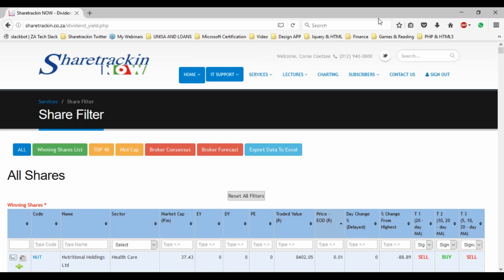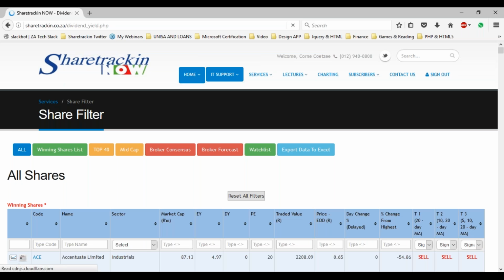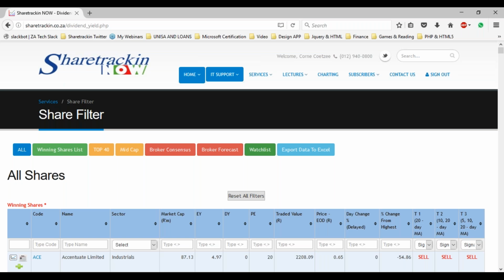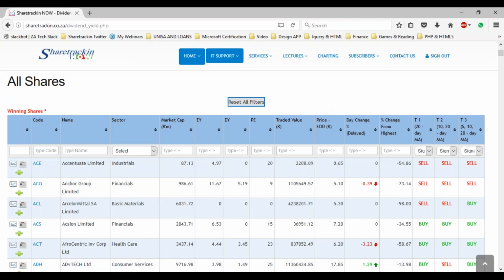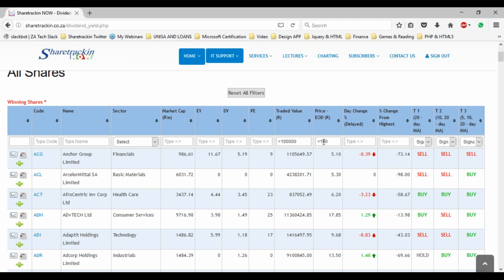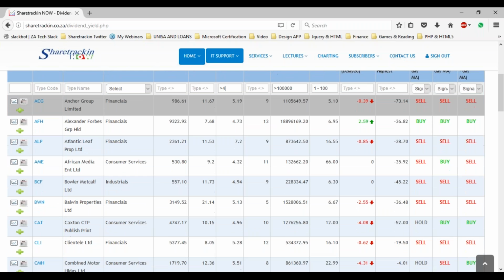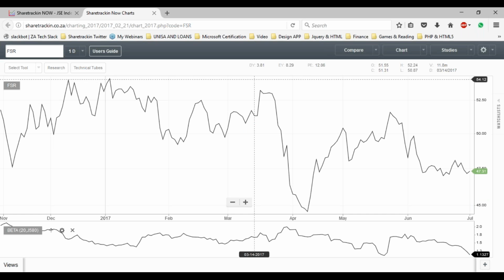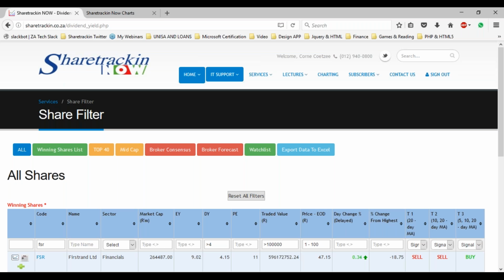Share Selection (3 July 2017)